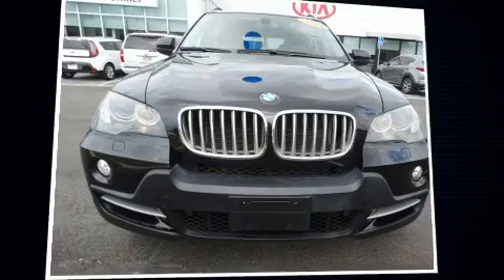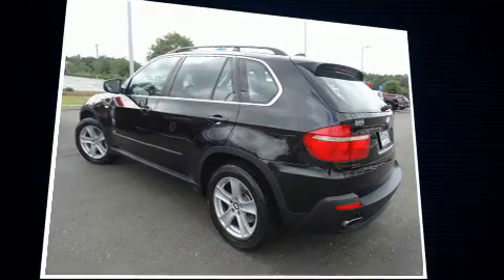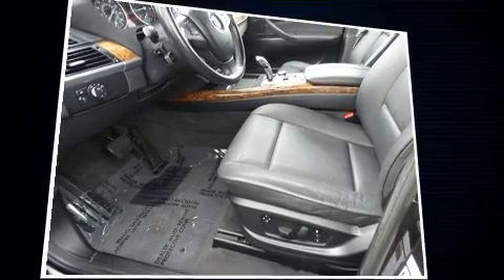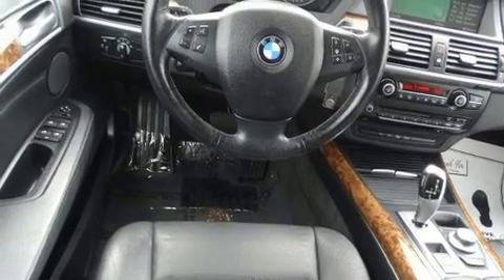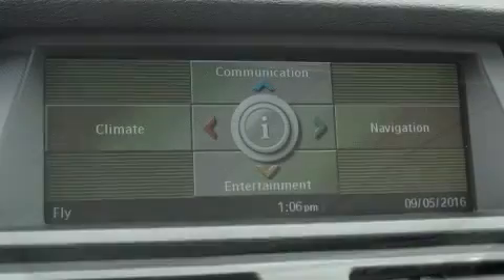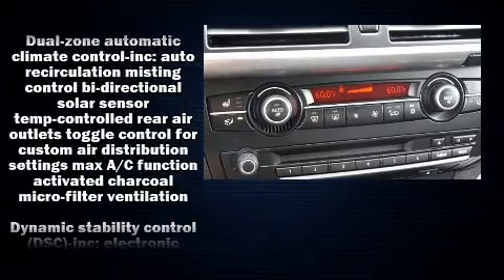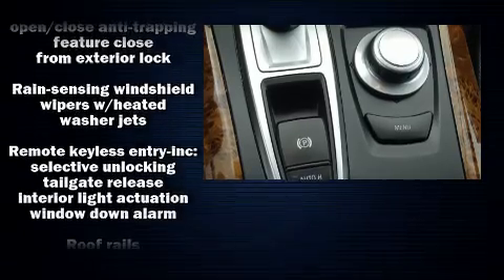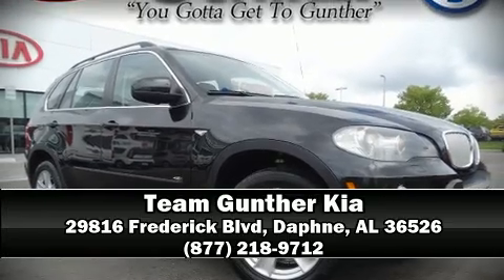2008 BMW X5 4.8i in Daphne, AL 36526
Take command of the road in the 2008 BMW X5 A 4.8 liter V-8 engine pairs with a sophisticated 6 speed automatic transmission, and load leveling rear suspension maintains a comfortable ride. BMW prioritized comfort and style by including: 1-touch window functionality, adjustable headrests in all seating positions, automatic temperature control, tilt and telescoping steering wheel, power door mirrors and heated door mirrors, rain sensing wipers, and power front seats. With high intensity discharge headlights illuminating your path, you'll always appreciate maximum visibility. For drivers who enjoy the natural environment, a power moon roof allows an infusion of fresh air. BMW also prioritized safety and security with features such as: dual front impact airbags with occupant sensing airbag, head curtain airbags, traction control, brake assist, anti-whiplash front head restraints, a security system, and 4 wheel disc brakes with ABS. When road conditions become unpredictable, rely on all wheel drive to maintain outstanding control. A Carfax history report provides you peace of mind by detailing information related to past owners and service records. Our sales reps are extremely helpful & knowledgeable. They'll work with you to find the right vehicle at a price you can afford. Come on in and take a test drive!